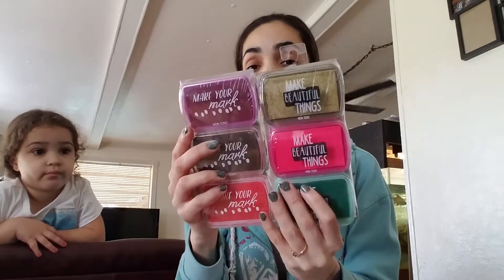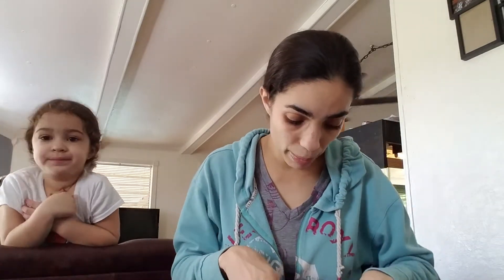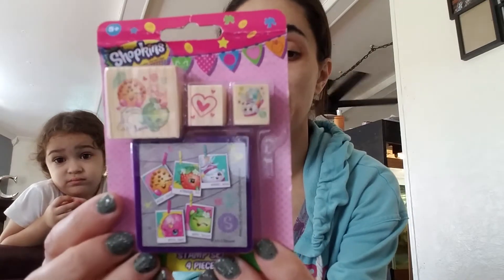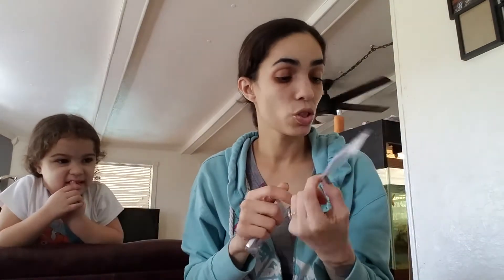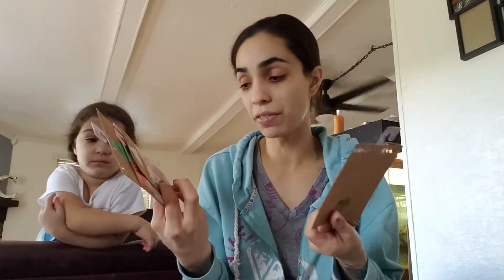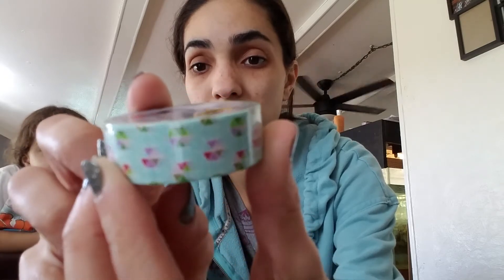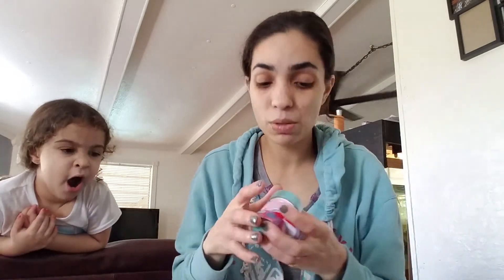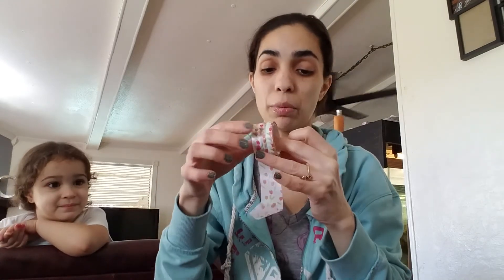Target haul one spot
Instagram name melindamomof2girls
pinterest name Melinda benitez
musically name  destinio0
snapchat name melindamomof2
ibotta invite friends ecpmjne